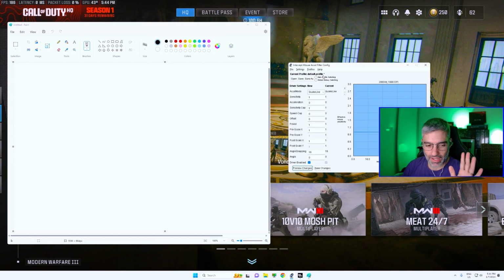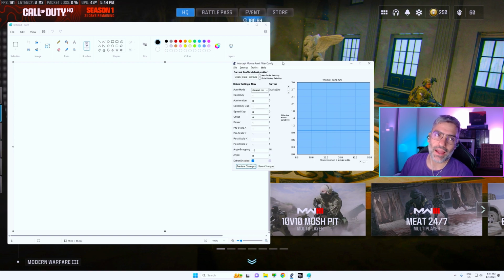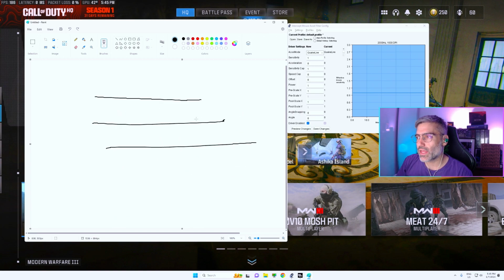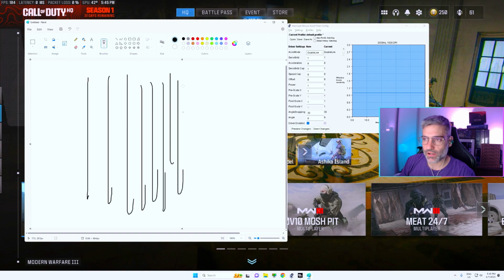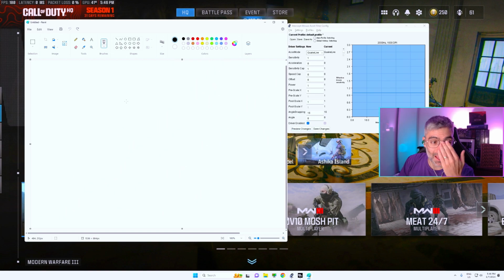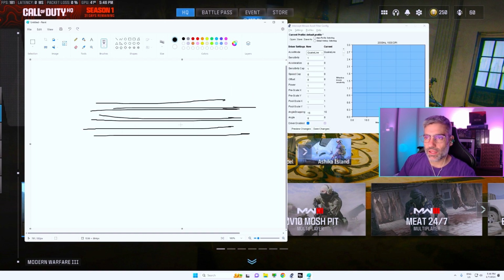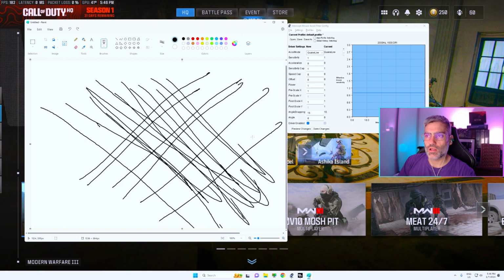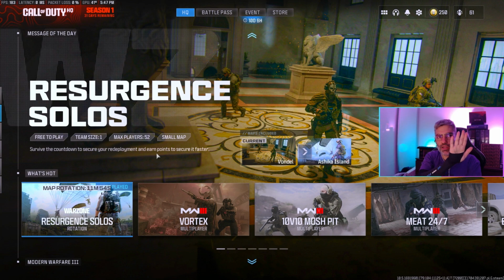Angle Snapping Explanation - Beat Aim Assist as MnK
In this stream highlight clip I explain what Angle Snapping is and how to set it up.

You can download and install the application at this link - Anti Cheat Safe - Click download latest Version (2.1 as of time of this video)